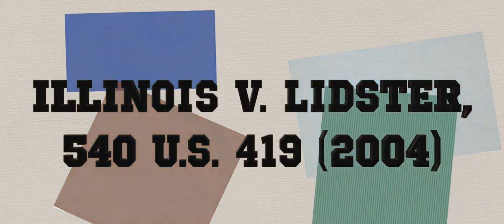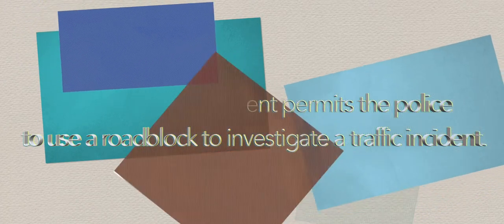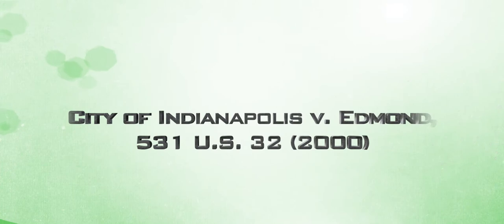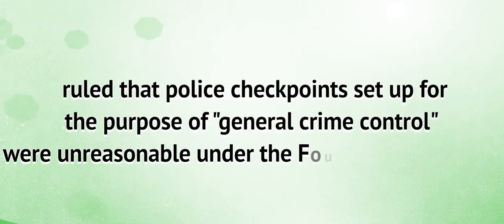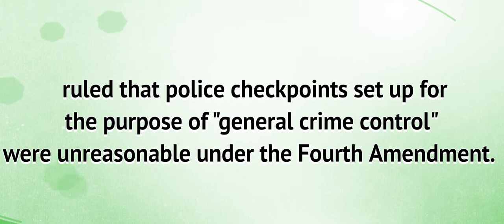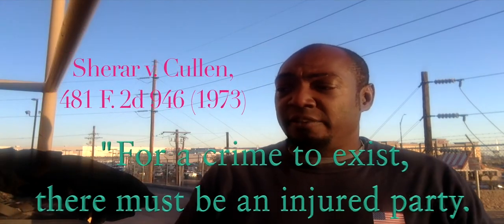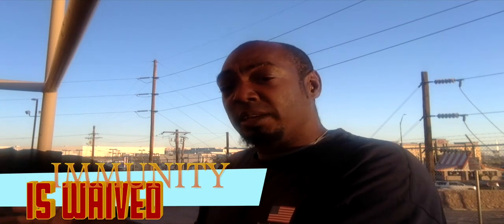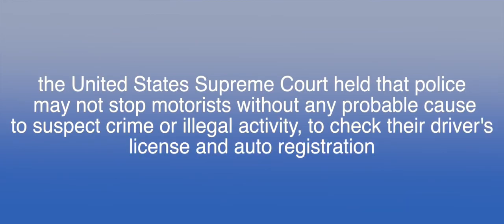Police Stops Road Blocks Are they legal or illegal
If you have ever wondered if the police are doing the right thing when they are conducting roadblocks and what are they allowed to do or ask for during such an investigation, this video covers that with a little additive into the issues that may arise for those that are visiting or traveling through the United States